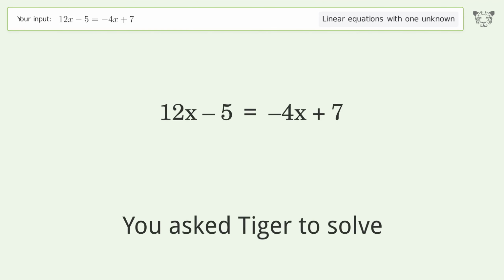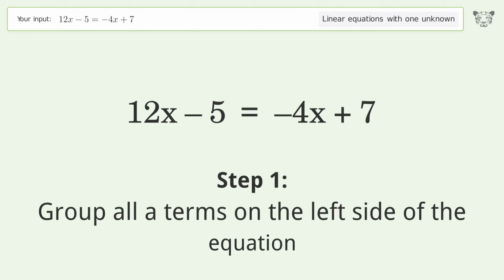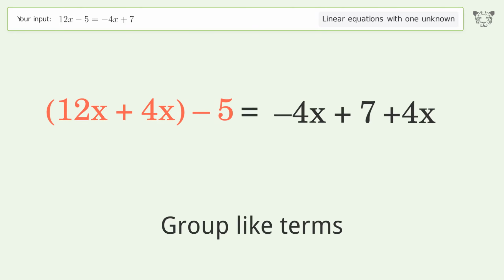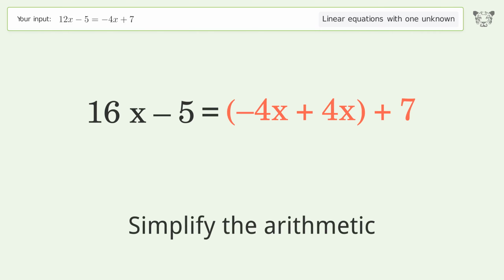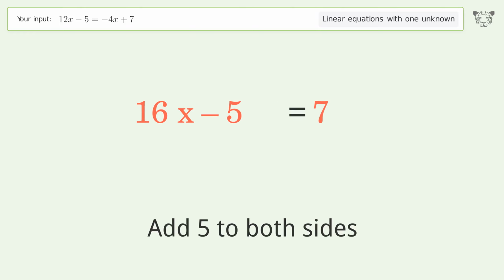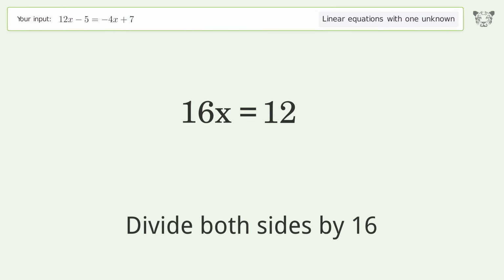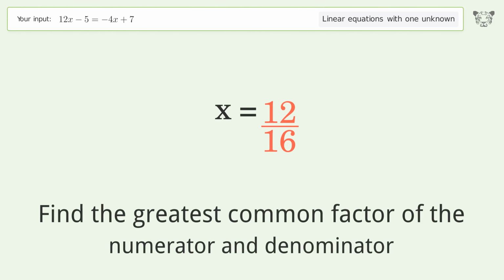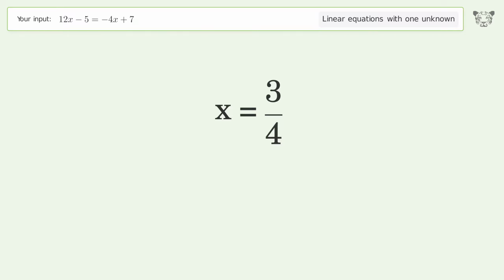Solve 12x-5=-4x+7: Linear Equation Video Solution | Tiger Algebra